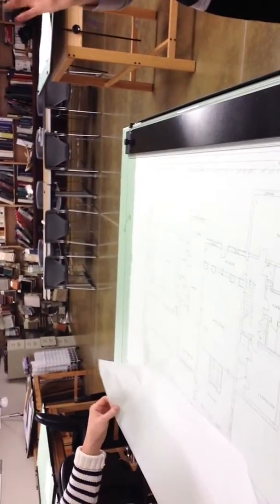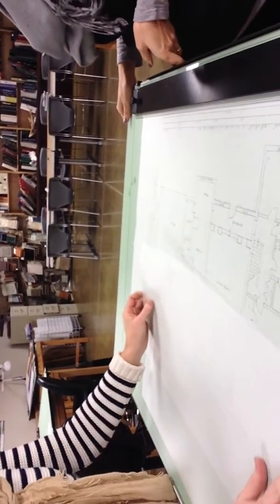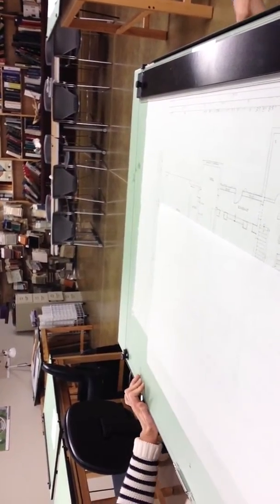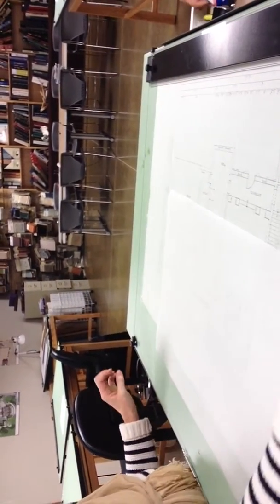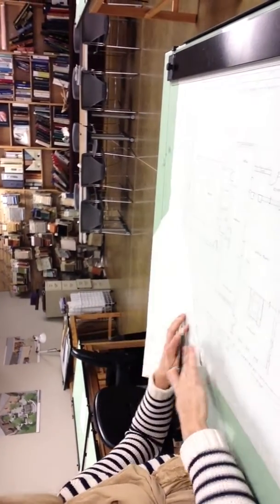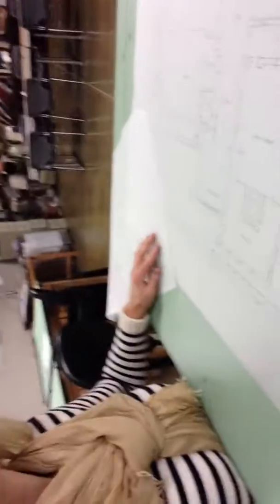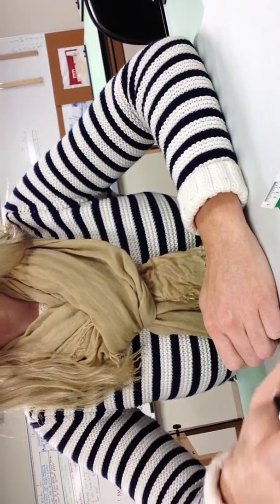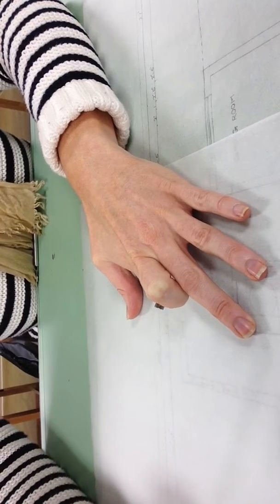Drafting 2.1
As-Built drawing (AB) to Architectural drawings (A)